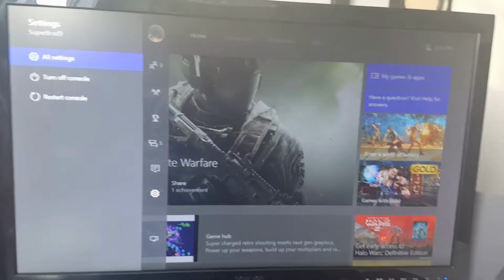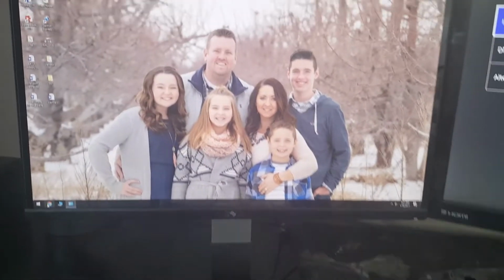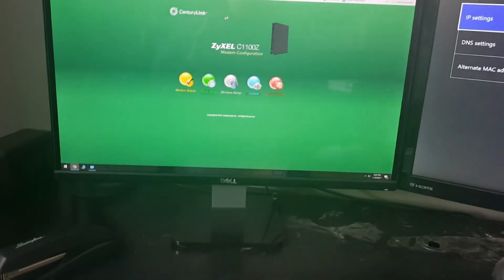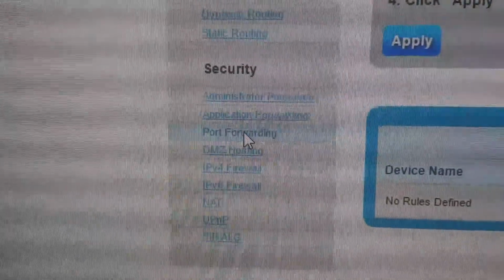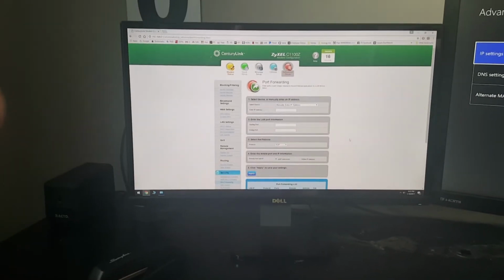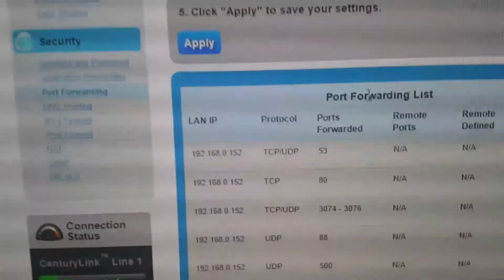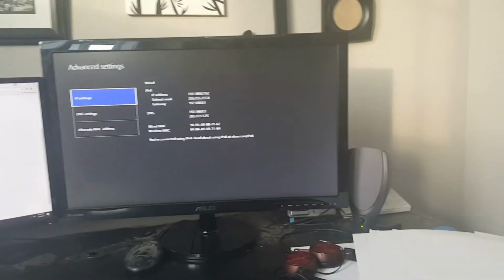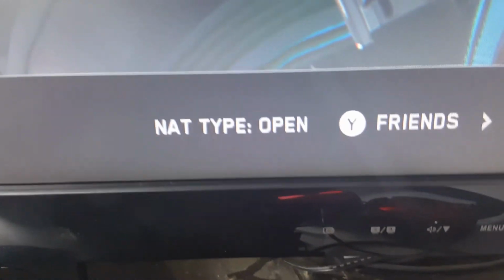Port forward Xbox one moderate or strict Nat type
How to open your ports on your router to get your nat type on Xbox one to be open.